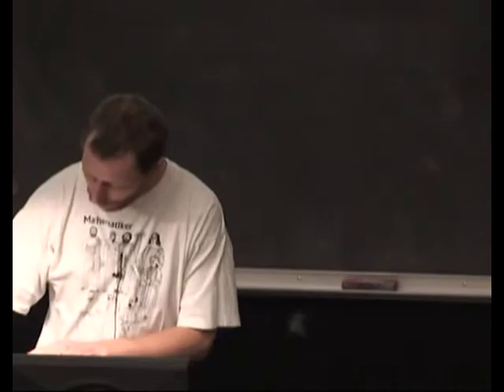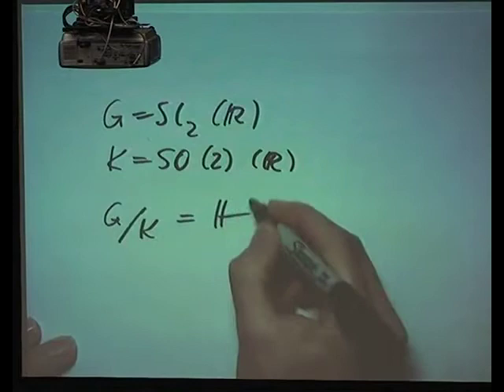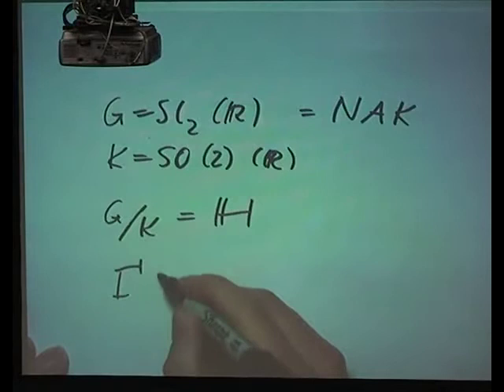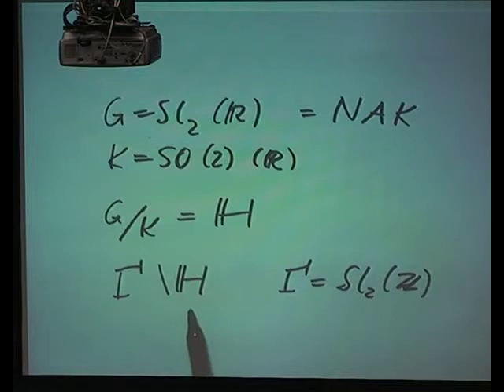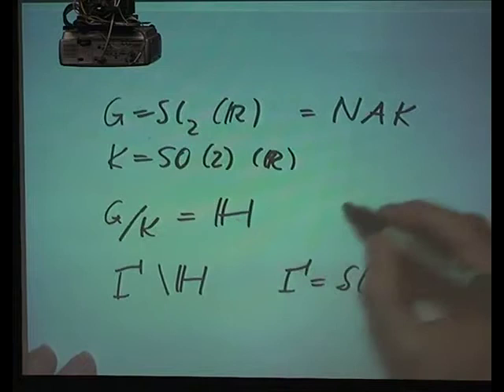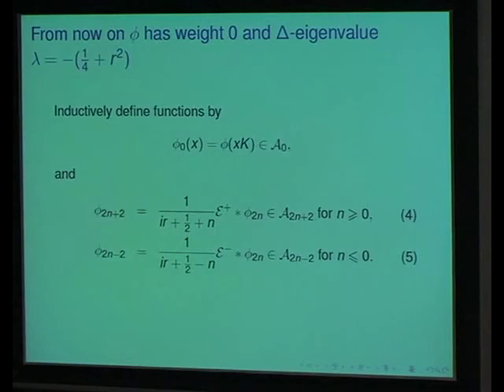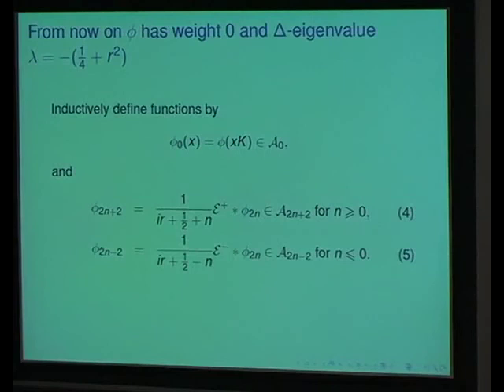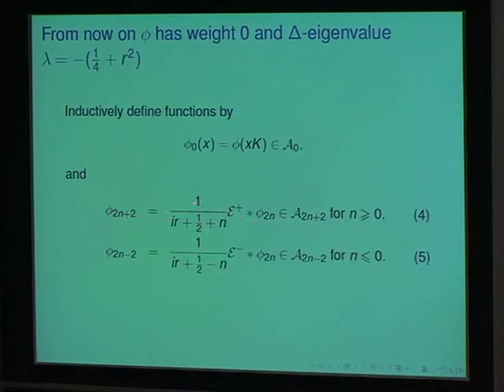Hecke operators and quantum unique ergodicity (Manfred Einsiedler) 2-5